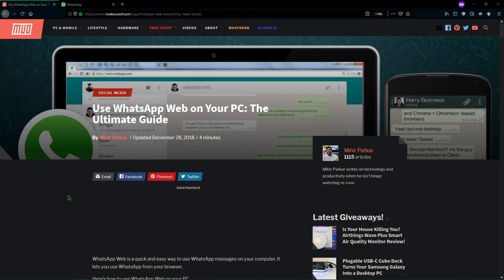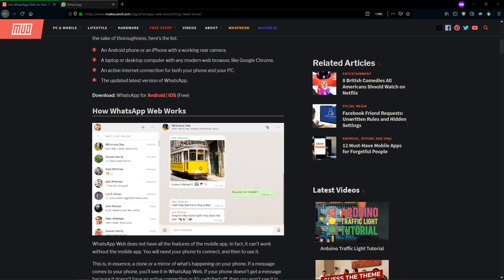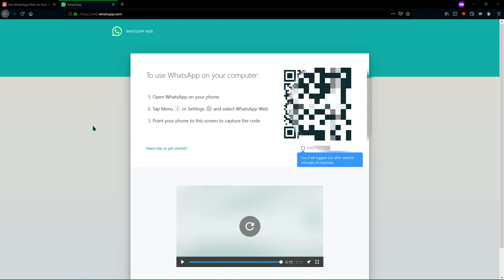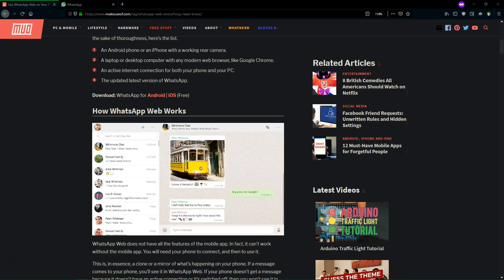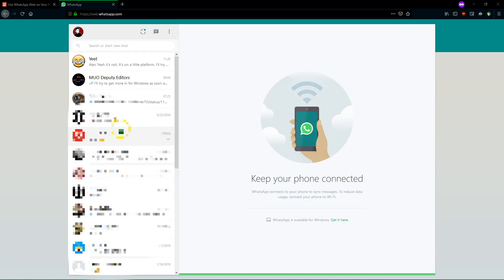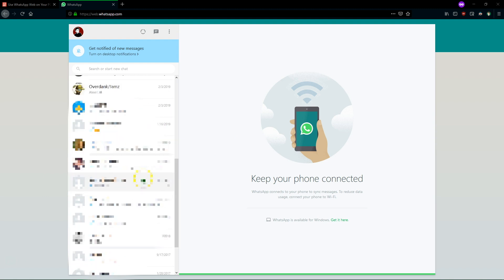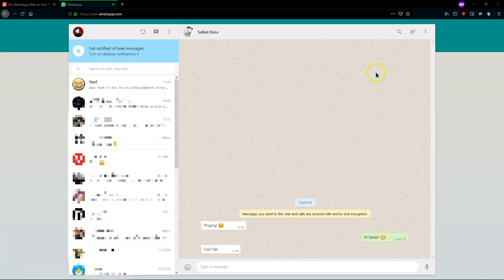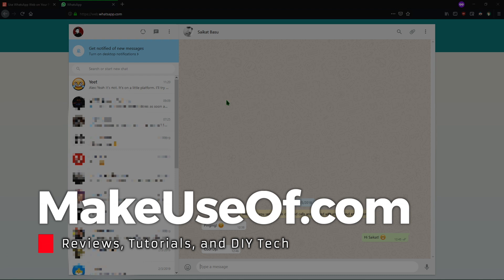How to Set Up WhatsApp Web From Any Web Browser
WhatsApp Web is a quick and easy way to use WhatsApp messages on your computer. It lets you use WhatsApp from your browser.

Here’s how to use WhatsApp Web on your PC.

What You Will Need to Run WhatsApp Web
Largely speaking, it’s a simple process and you’ll have the necessary items at hand. But for the sake of thoroughness, here’s the list.

- An Android phone or an iPhone with a working rear camera.
- A laptop or desktop computer with any modern web browser, like Google Chrome.
- An active internet connection for both your phone and your PC.
- The updated latest version of WhatsApp.